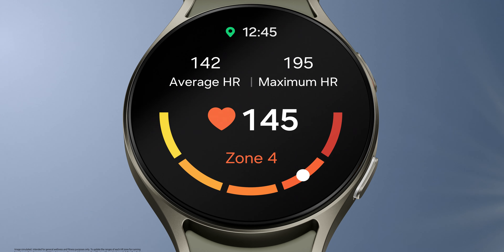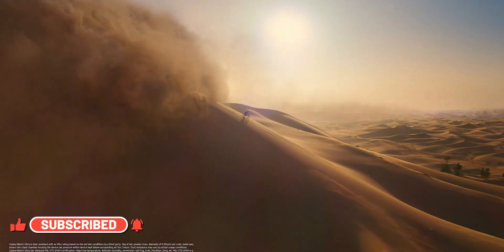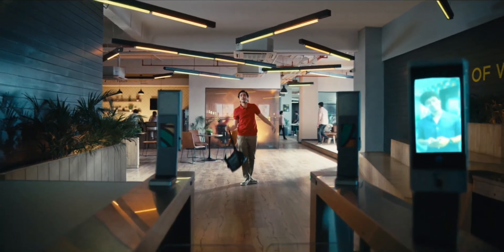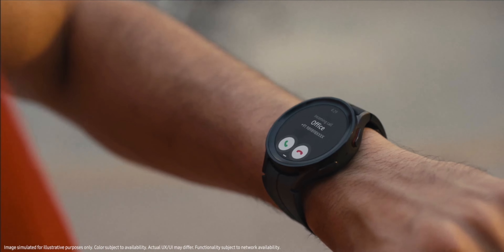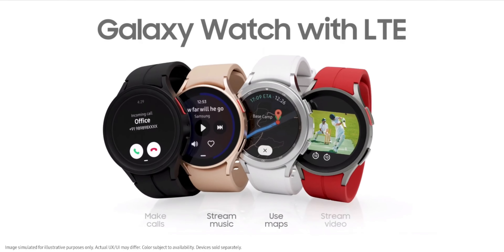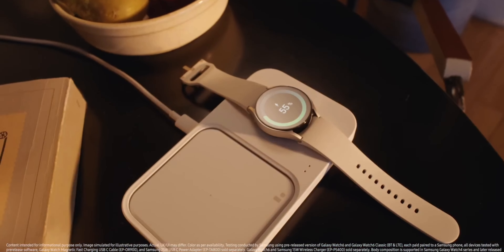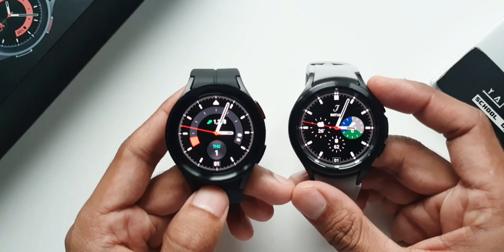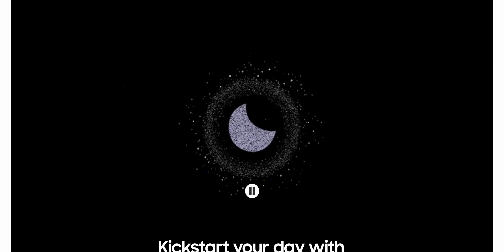Galaxy Watch 7 Bluetooth Vs LTE - Which one should you Buy?